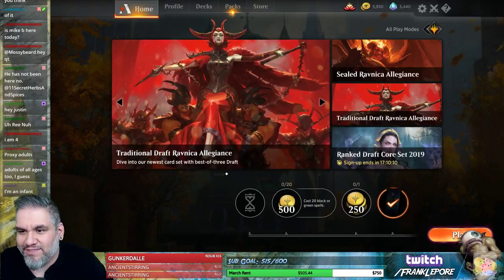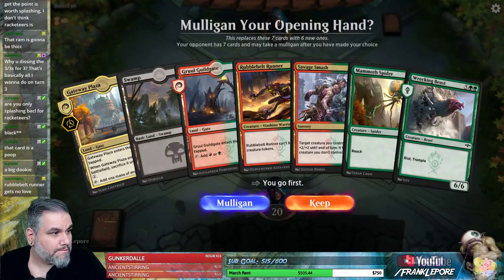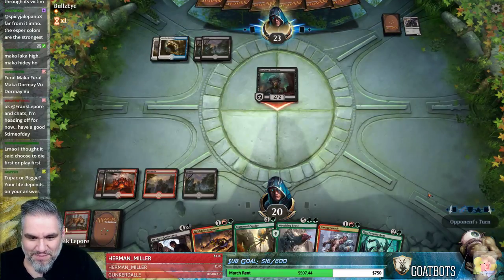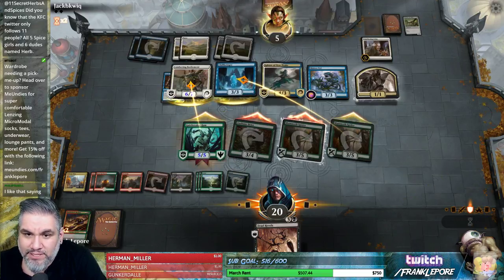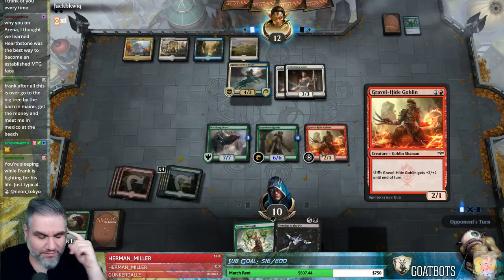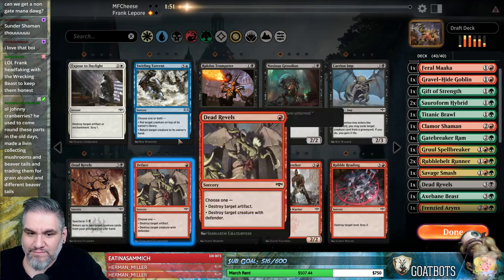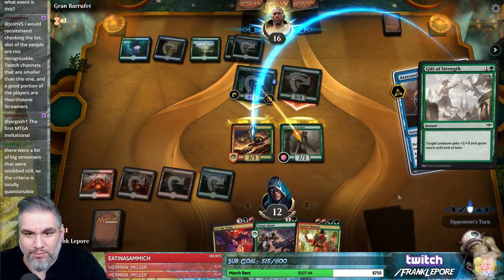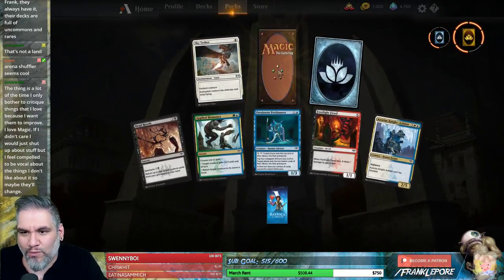(MTG Arena) Ravnica Allegiance Draft #16 - 2/3/19